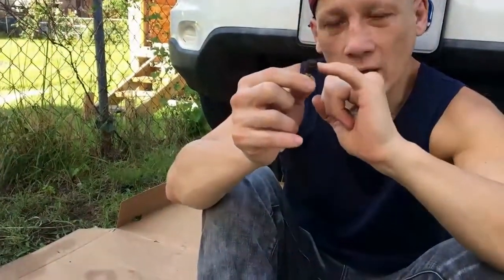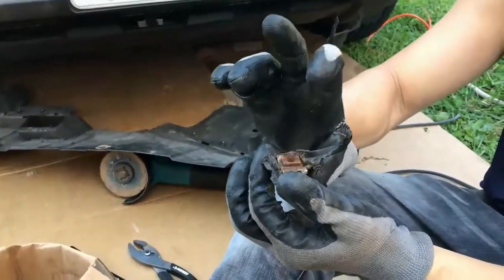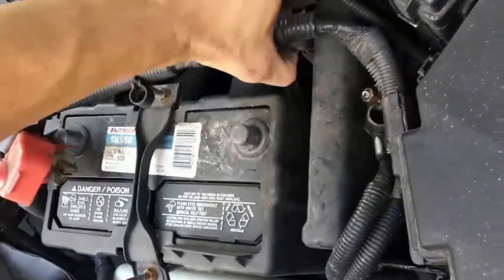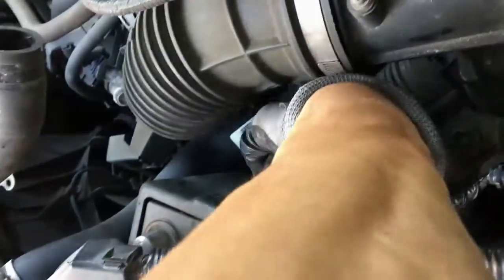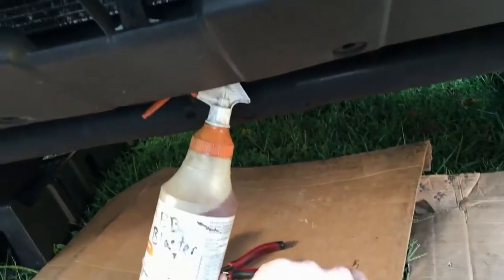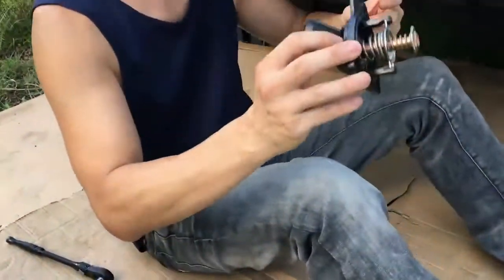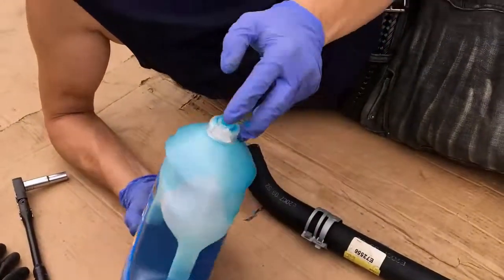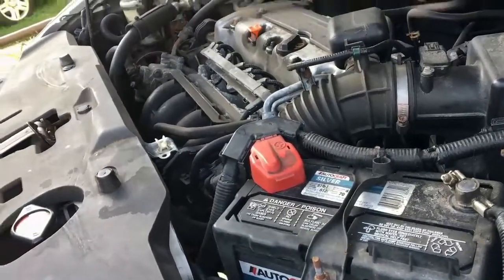Honda CR-V 2011 (Gen. 3) replace thermostat, upper and lower radiator hoses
How to replace the upper radiator hose, lower radiator hose, and thermostat on a 2011 (3rd Generation: 2007, 2008, 2009, 2010, 2011) Honda CR-V and why I don't recommend Honda's for DIY (do it yourself) folks.
This is a preventative measure based on age/mileage for the cooling system so that none of the aforementioned parts fail whilst driving.